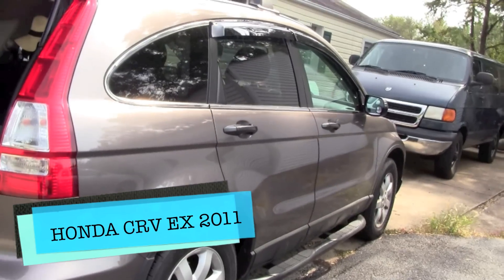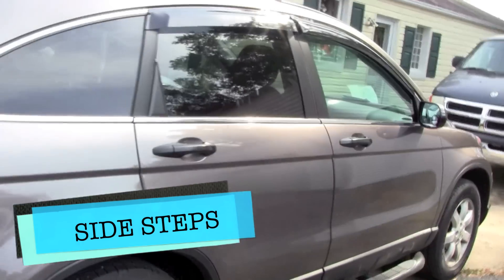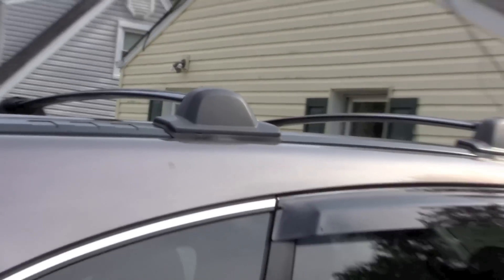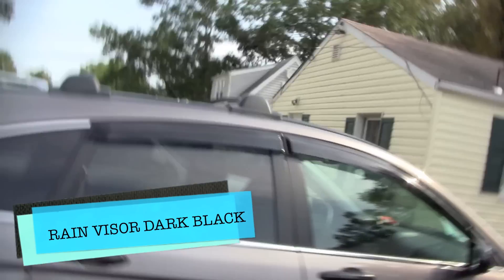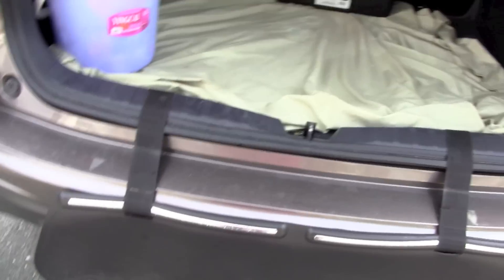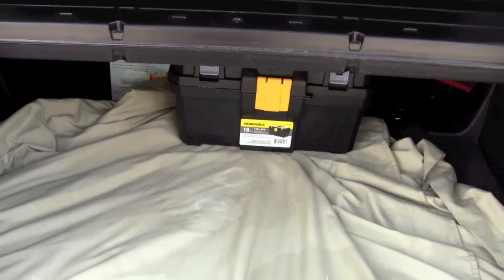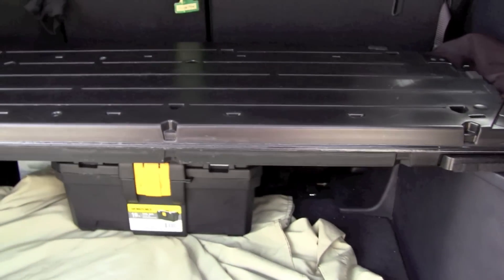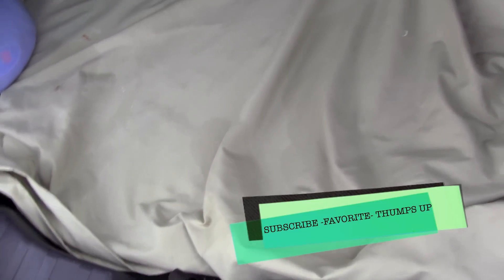HONDA CRV 2011 NEW UPGRADES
NEW UPGRADES ON MY HONDA CRV 2011